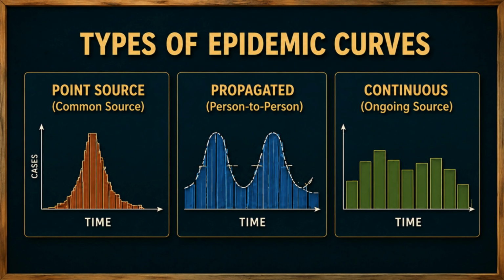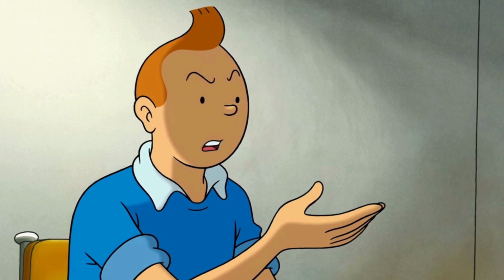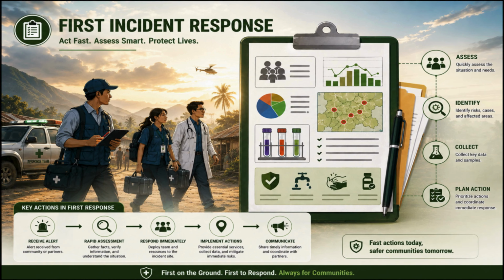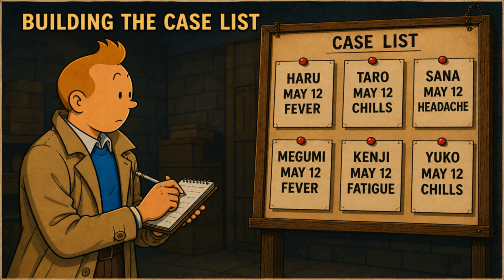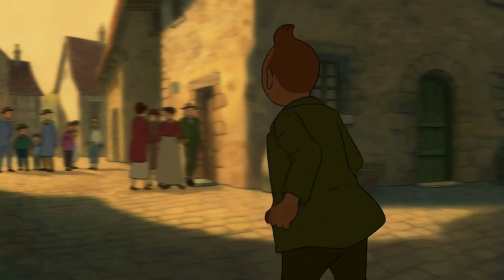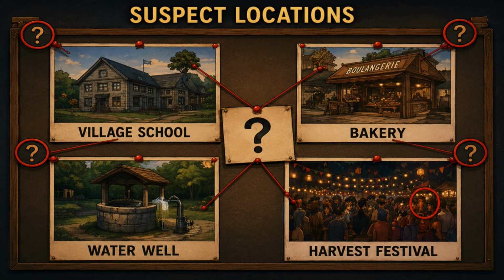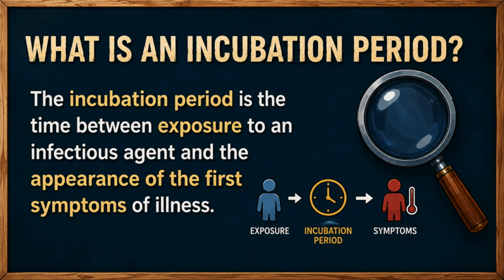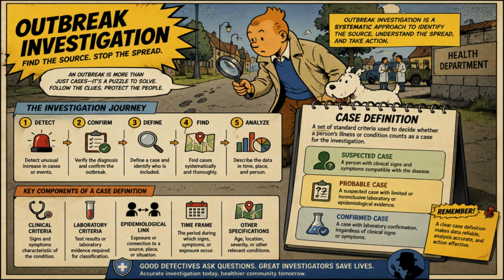The Mystery of the Midnight Chaos 🔍 | Outbreak Investigation Explained Through a Detective Story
What happens when an entire village wakes up with a mysterious illness?

Join Detective Takeshi as he investigates The Mystery of the Midnight Chaos, a thrilling outbreak detective story that teaches the fundamentals of epidemic investigation through real epidemiological concepts.

Follow the clues as Takeshi:
🔍 Identifies cases
📈 Builds an epidemic curve
🧮 Learn about attack rates
⏳ Incubation periods
🚨 Finds the outbreak source
💧 Takes action to protect the community

Through a series of suspects—including the village school, bakery, water well, and harvest festival—Detective Takeshi uncovers the true culprit behind the outbreak and demonstrates how epidemiologists solve real-world public health mysteries.

Whether you're a public health student, epidemiology enthusiast, healthcare professional, or simply love detective stories, this episode makes outbreak investigation easy to understand and fun to learn.

🎓 Concepts Covered:
• Outbreak Investigation
• Case Definition
• Epidemic Curve
• Point Source Outbreak
• Common Source Outbreak
• Attack Rate
• Incubation Period
• Public Health Response
• Disease Surveillance
• Epidemiology Basics

Can you solve the mystery before Detective Takeshi does?
Watch until the end and find out!